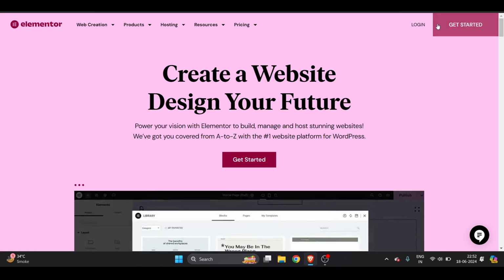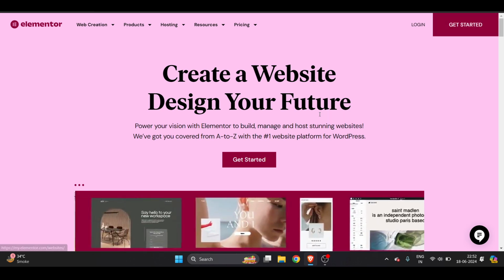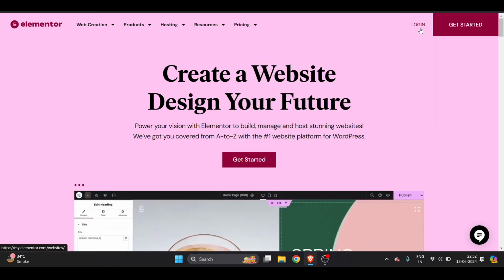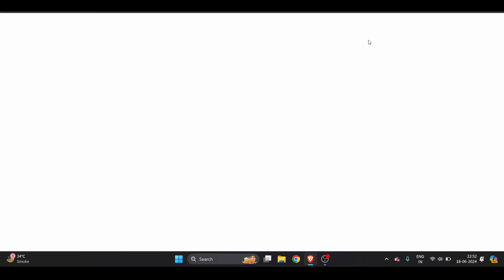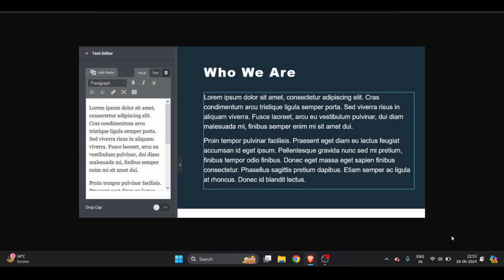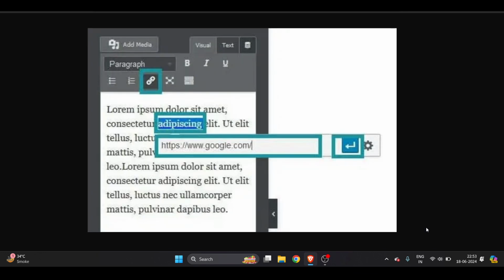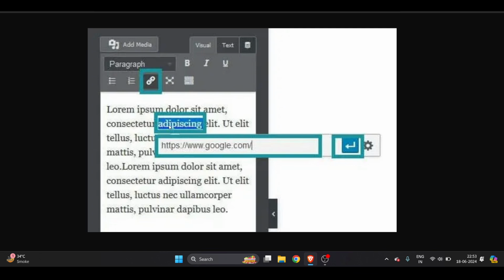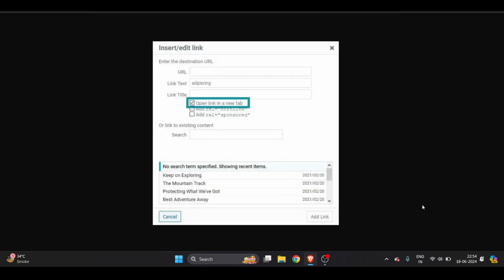How to Add a Link to Your Elementor Website in 2024! (Full updated Guide)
This comprehensive guide will show you exactly how! We'll cover all the methods, from linking text and buttons to creating smooth internal jumps between sections.  Get ready to boost your website's navigation and user experience with ease! Let’s get Started!